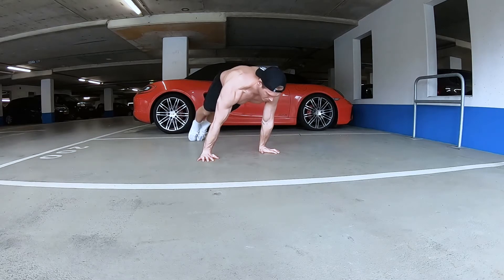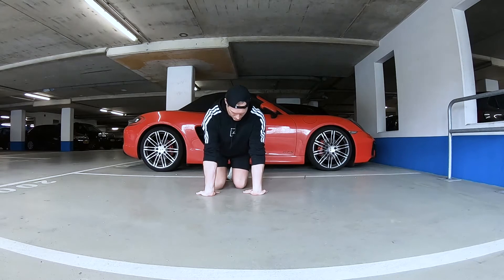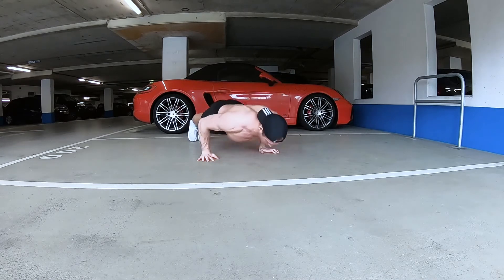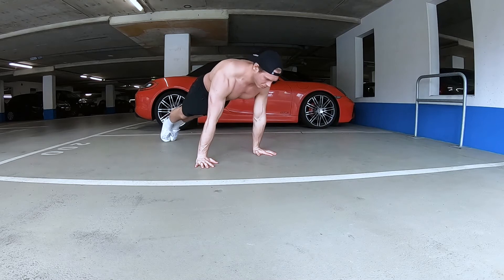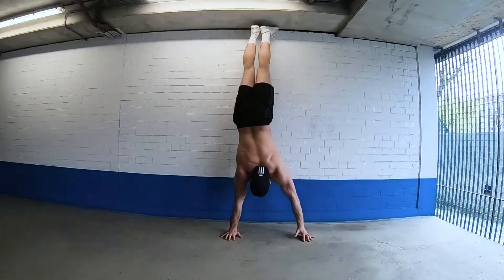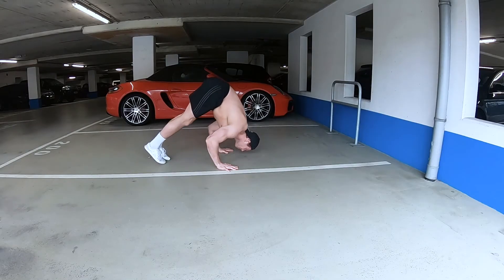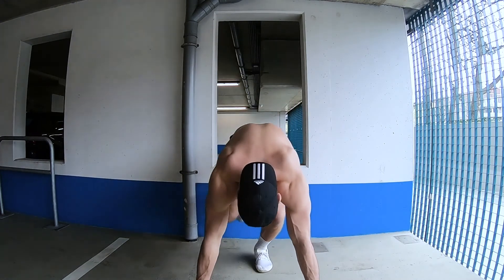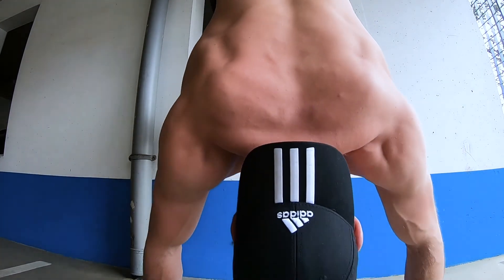Het Gymlokaal stay home workout video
Due to the coronavirus we had to close our doors for a while. We would love to keep everyone healthy and fit from their homes. Therefor, we share workout video's and LIVE classes from our trainers. In this video, our trainer Sebastiaan Pagano will give you a full body workout. Please join and stay safe, Het Gymlokaal team